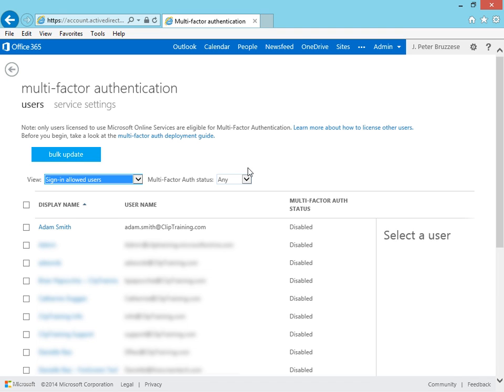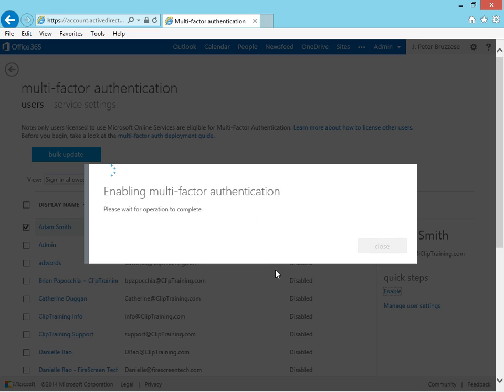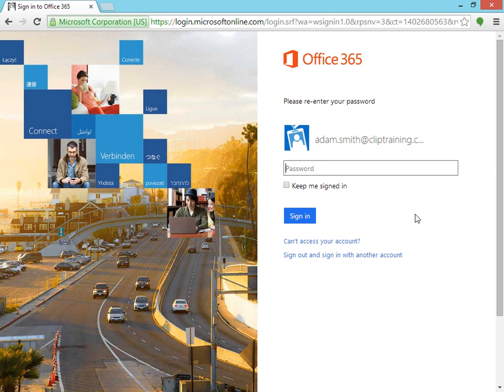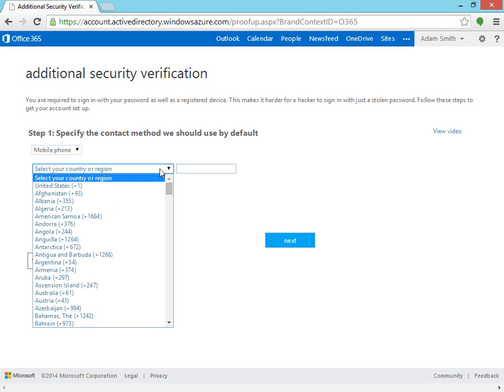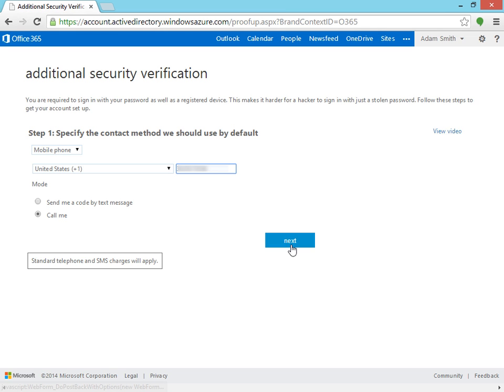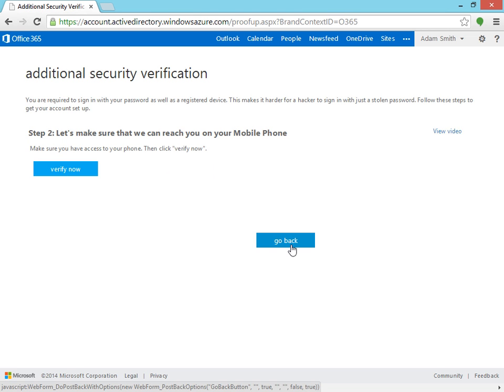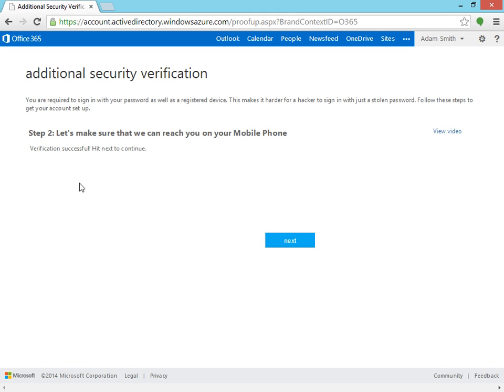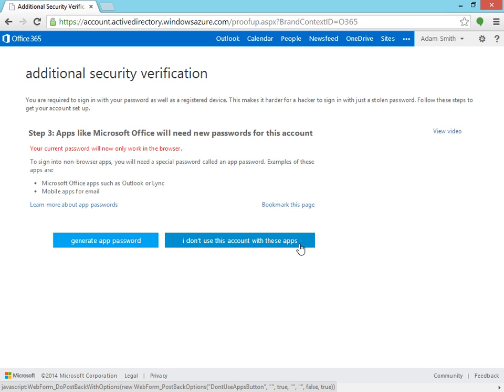How to Enable Multi-Factor Authentication in Office 365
Using Office 365? Learn how to enable multi-factor authentication in this how-to video by J. Peter Bruzzese and the Petri IT Knowledgebase.